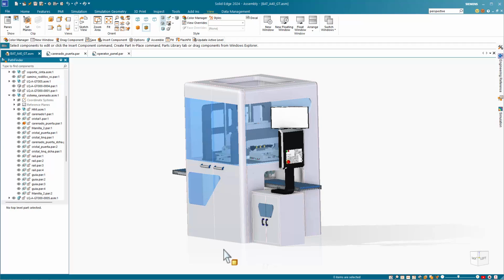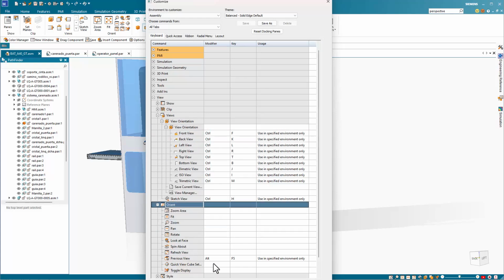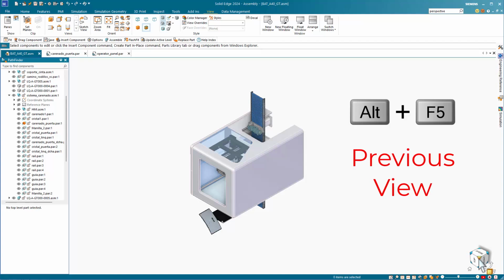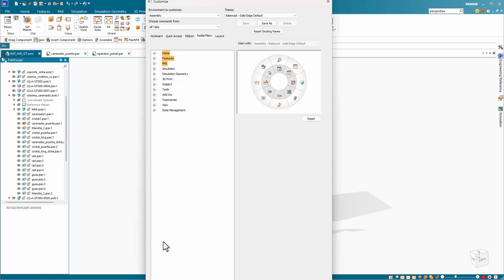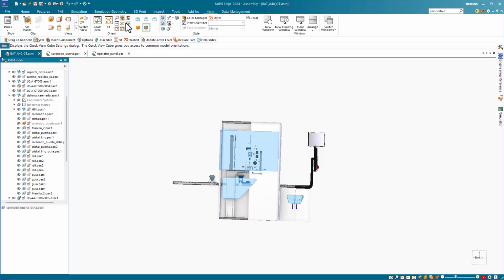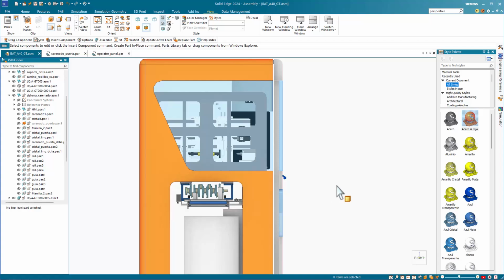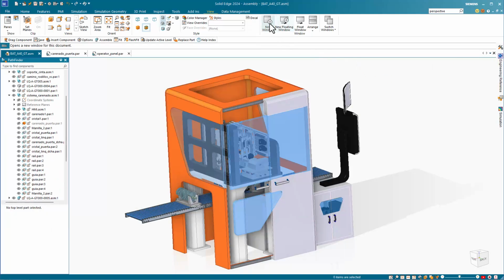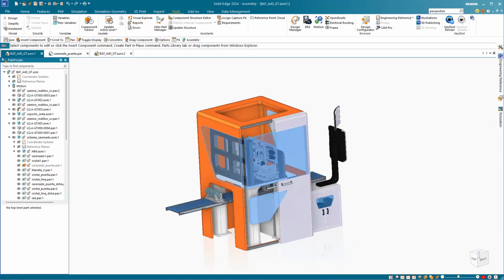15. Mastering Model View Manipulation in Solid Edge v. SOLIDWORKS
Unlock the full potential of model view manipulation in Solid Edge! In this video, we'll show you how to effortlessly control the visual properties of parts and assemblies using Solid Edge's latest tools. We'll compare these capabilities with existing tools in SolidWorks, giving you a comprehensive understanding of the differences and advantages. Learn how to visualize, display, explode, zoom, and rotate your models with precision and ease. Whether you're new to Solid Edge or a SolidWorks user looking to switch, this guide will help you master model view manipulation like a pro!